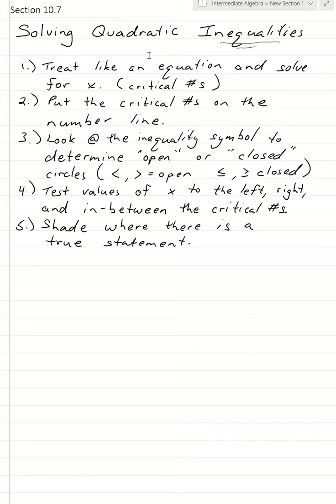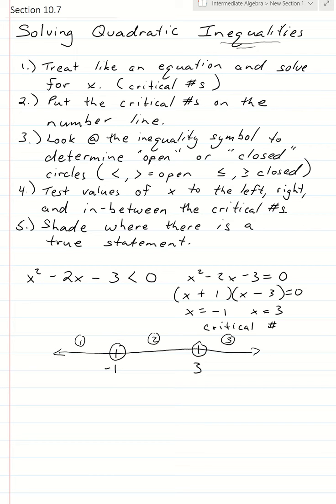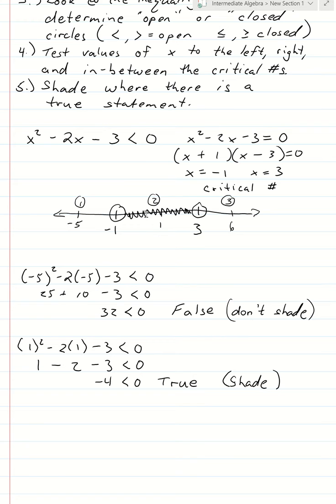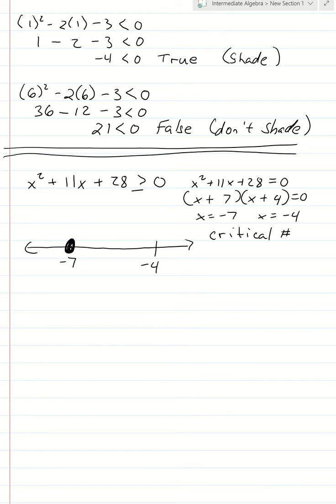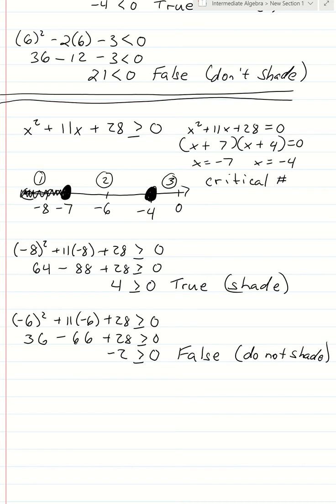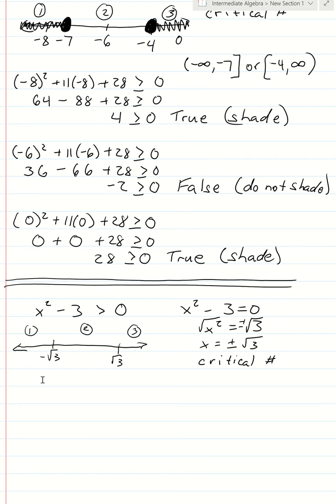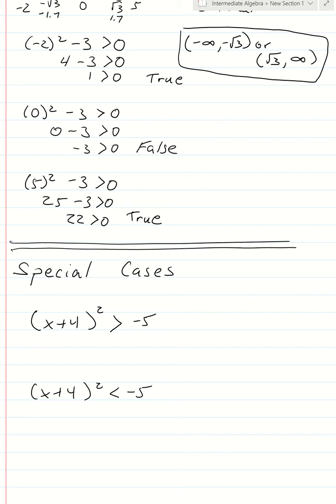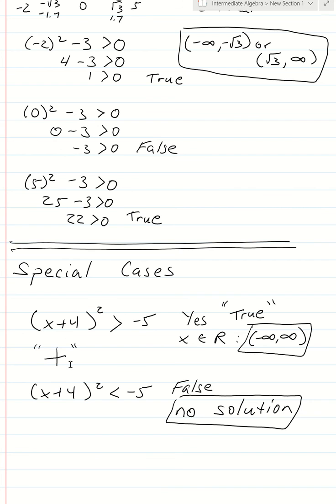MAT 160 Section 10.7 Solving Quadratic Inequalities